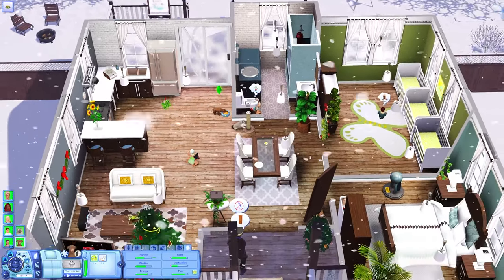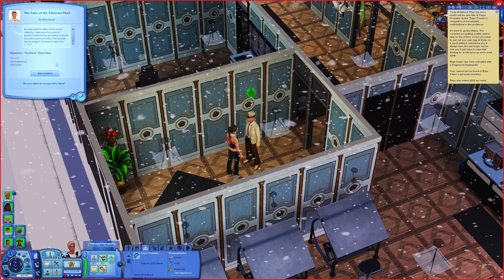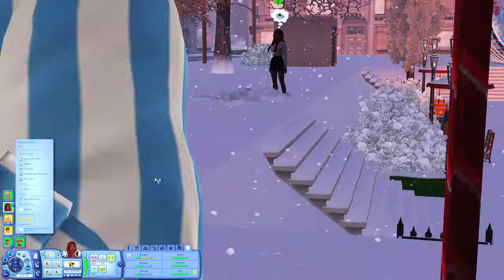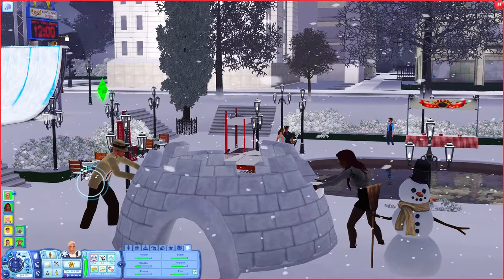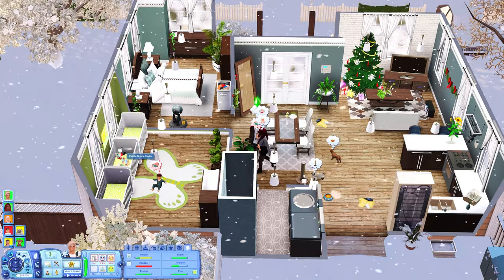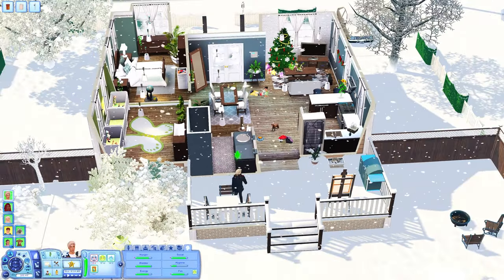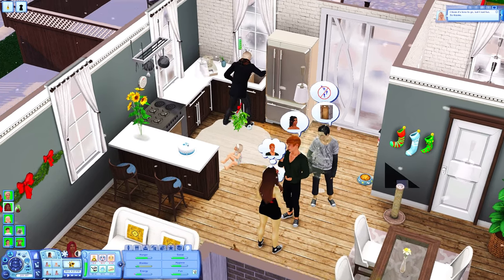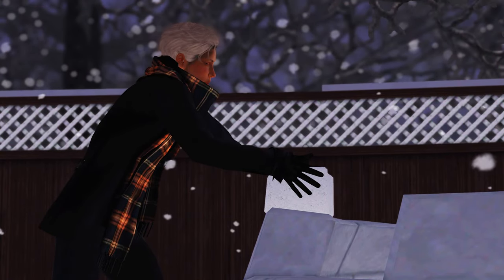Winter Birthday 🌨️🎂// The Sims 3: Caylor Lepacy #163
Rhys solves a case and the triplets age up!

Origin ID: Florydaa

♡ Channel Member Perks ♡
♡ €1,99 a month (Rosegold)
- Loyalty badge and custom emotes

♡ €4,99 a month (Elite)
- All the perks from the previous tier
- Member only Discord channel

♡ €7,99 a month (VIP)
- All the perks from the previous tiers
- Early access to all of my videos